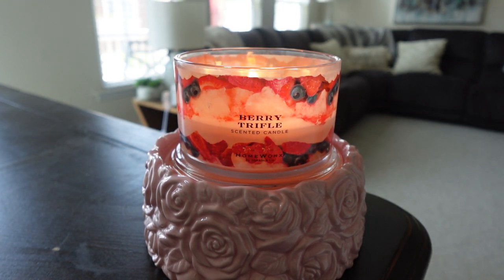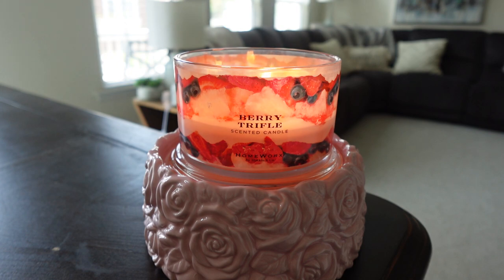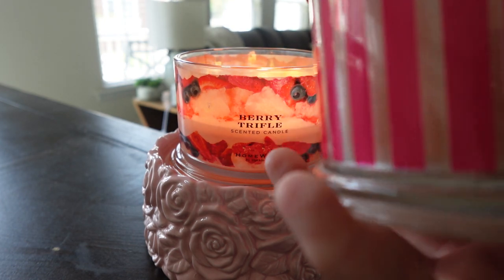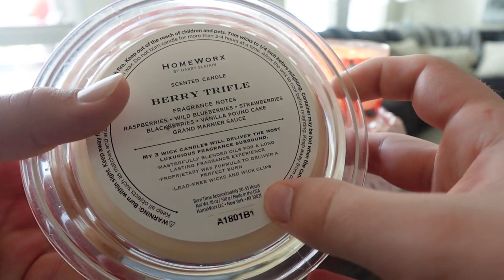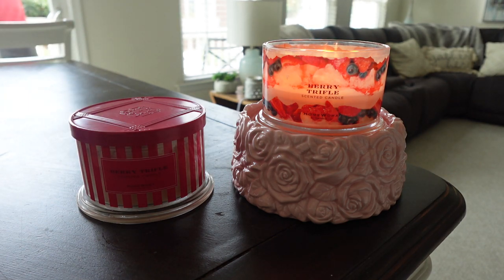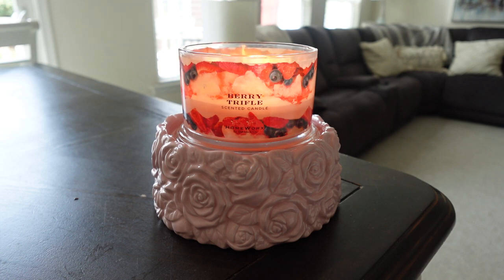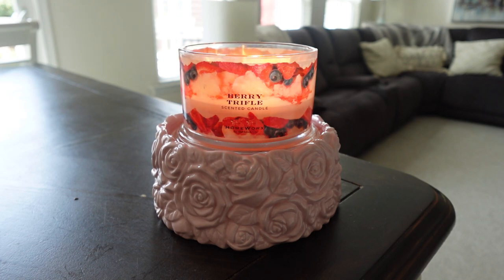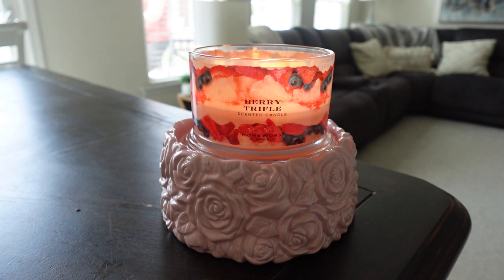Candle Review: Berry Trifle from Homeworx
Hey friends, happy Thursday! In today's second candle review let's discuss Berry Trifle from Homeworx!